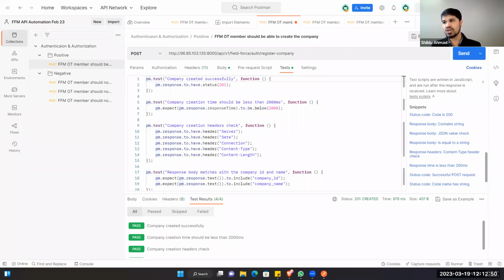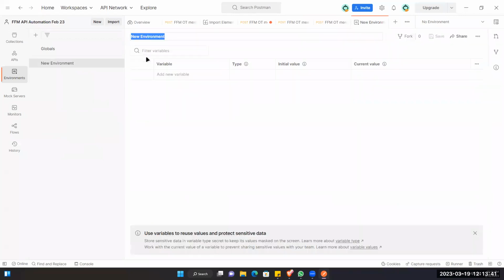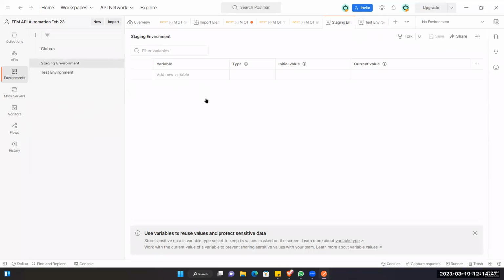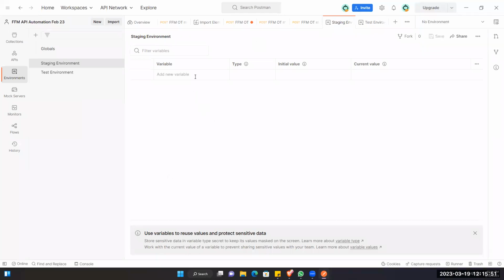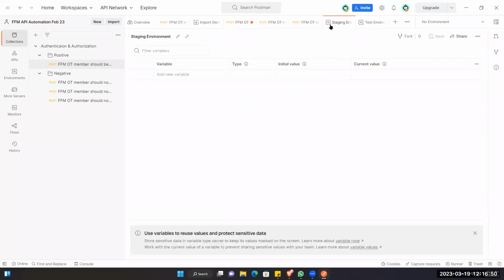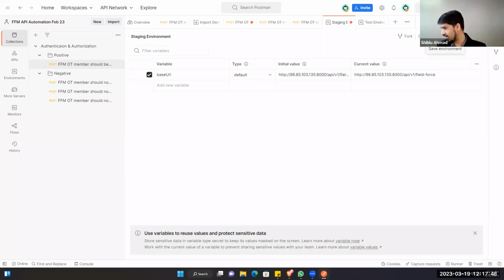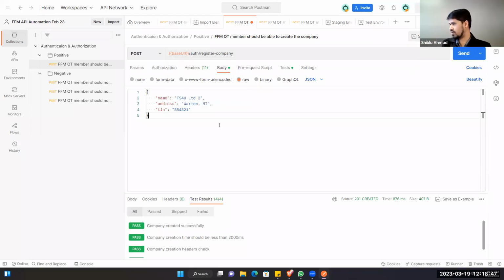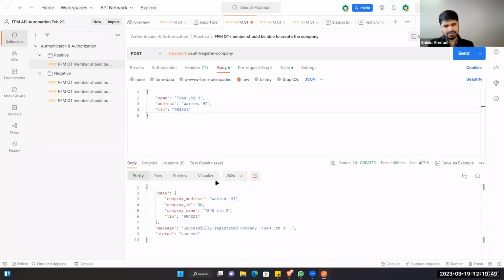Create an Environment for Your Fish Tank Without Breaking the Bank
- The video discusses the importance of using environments in Postman for testing and automation.
- It explains how to create environments and variables within them to store information that can be used across multiple requests.
- Variables are like buckets that store information and can be reused in different parts of the testing process.
- By using variables, common values in requests can be stored and managed easily, making testing more efficient.
- The video demonstrates how to create variables in the environment, use them in requests, and make changes as needed.
- Using variables in Postman helps in separating testing environments and makes testing more organized and effective.

Our Office address:
30500 Van Dyke, Ste- 201

Are you looking to create a stunning environment for your fish tank without spending a fortune? In this video, we’ll share practical tips and budget-friendly ideas to transform your aquarium into a beautiful underwater paradise. From DIY decorations to affordable plants, we’ll guide you through the process of designing a captivating habitat for your fish that promotes health and happiness. Whether you're a beginner or a seasoned aquarist, you’ll discover innovative ways to enhance your tank's aesthetic without breaking the bank. Dive in and let’s get started on creating the perfect aquatic environment for your fish!